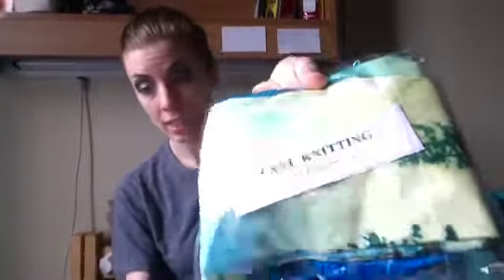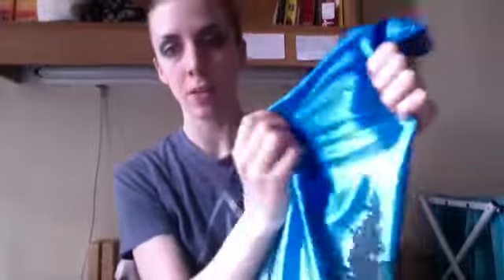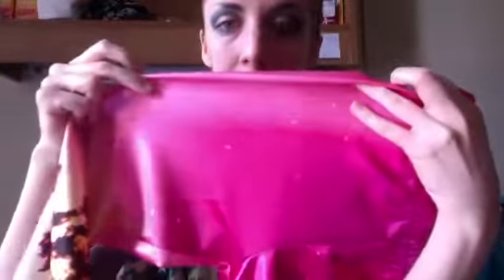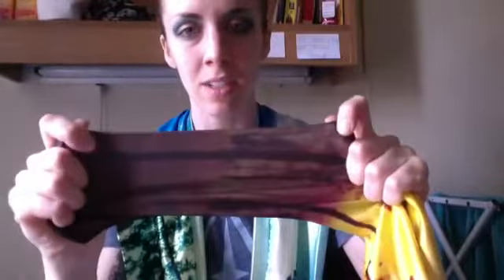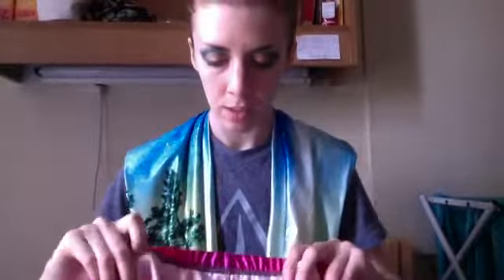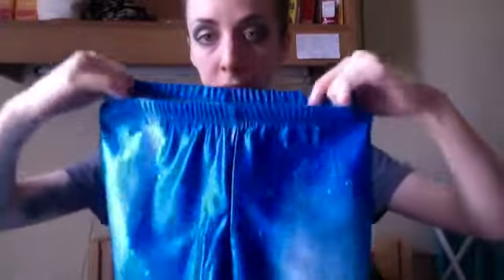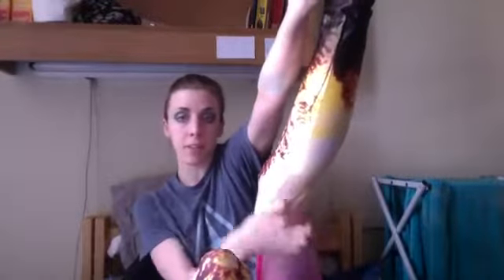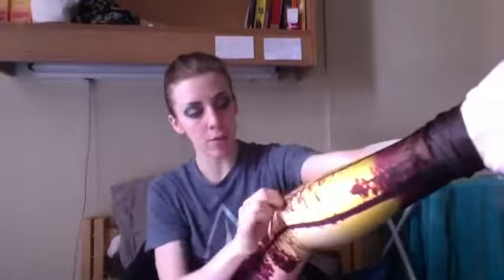Blackmilk dupe review/unpackaging - aliexpress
I purchased the pink and blue aurora sky leggings from East Knitting, and I am pretty pleased.

You'd think the pixelation was from my camera but NOPE! It is the print!! Haha it is not that amazing, but from a distance these look fab.